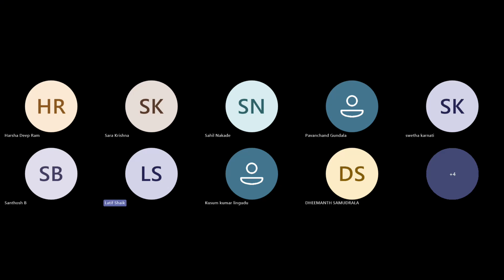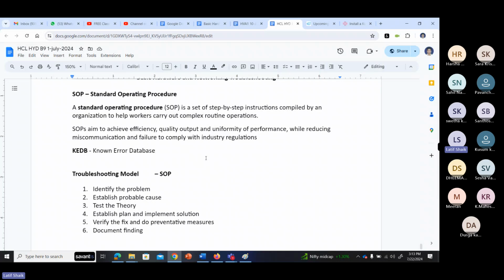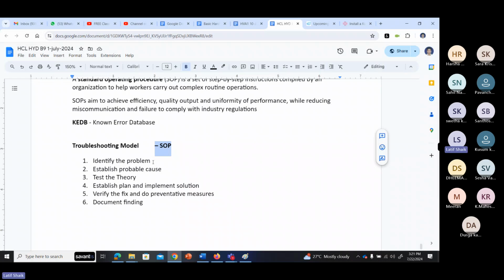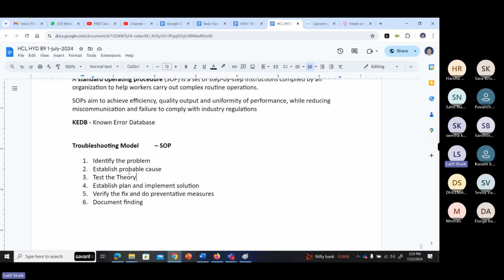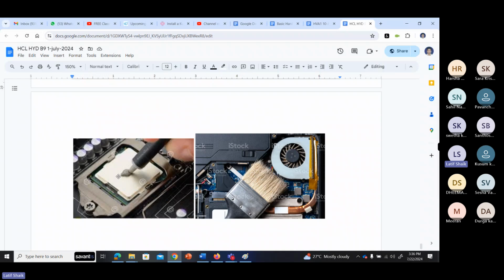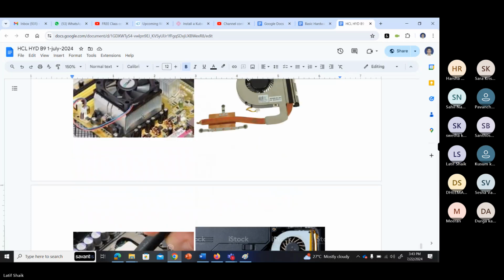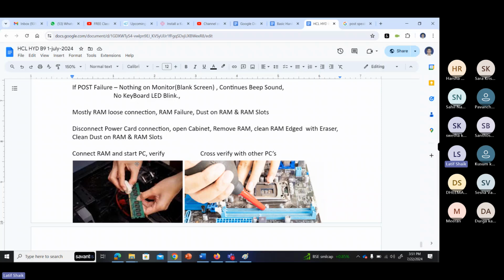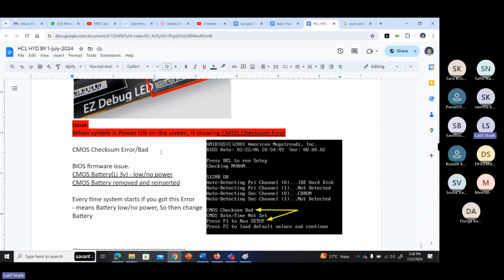(H9) Day16 Troubleshooting Part1 SOP, Troubleshooting Model, Some Issue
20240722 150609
Basic Hardware and Networking Troubleshooting

A standard operating procedure (SOP) is a set of step-by-step instructions compiled by an organization to help workers carry out complex routine operations.
SOPs aim to achieve efficiency, quality output and uniformity of performance, while reducing miscommunication and failure to comply with industry regulations

Troubleshooting Model – SOP
Identify the problem
Establish probable cause
Test the Theory
Establish plan and implement solution
Verify the fix and do preventative measures
Document finding
Issue:
System restarts itself again and again, without showing any errors or no BSOD.

If SMPS not providing required power supply to the system, the system may restart again and again
Choose SMPS , based on system power consumes
Ex. the total power requirement by the system is 300W or 300VA, so choose little more than 300W SMPS like 350W-400W-450W
If you don’t provide enough power supply to the system, the system may restart again and again.
Issue:
When System is Powered on, Nothing on the Monitor (Blank Screen),, Continues Beep Sound,Power LED blinks, No HDD LED and No KeyBoard LED Blink.,

May be POST Failed

Start PC - Press Power button - system performs  POST (Power On Self Test) operation to make sure all primary device(CPU, RAM, MB .,)

Issue:
When system is Power ON on the screen, It showing CMOS Checksum Error

CMOS Checksum Error/Bad

Every time system starts if you got this Error
- means Battery low/no power, So then change Battery